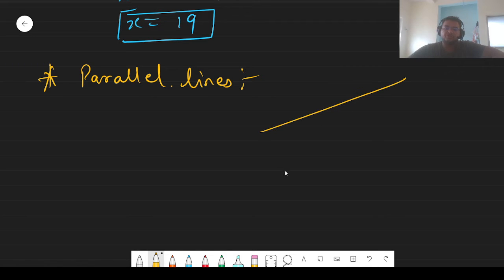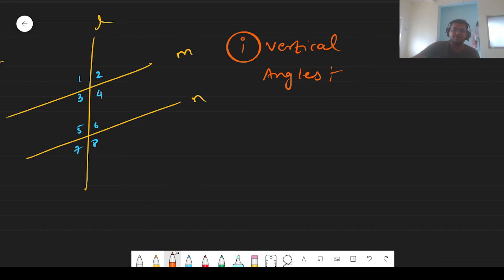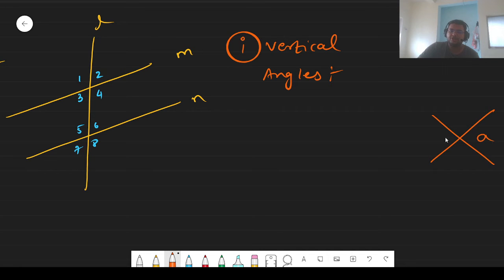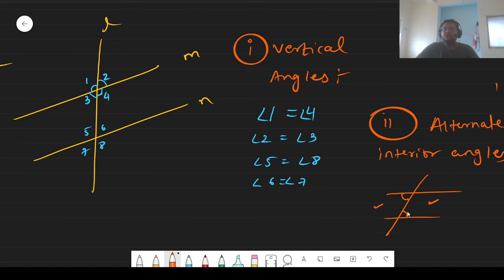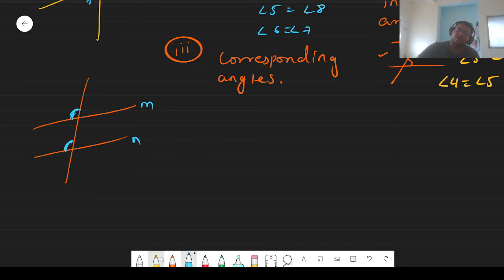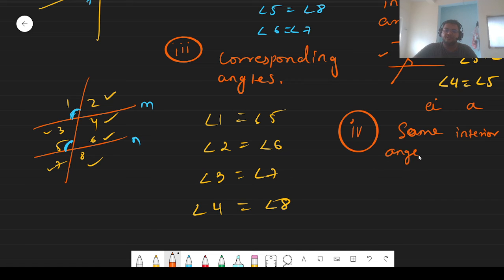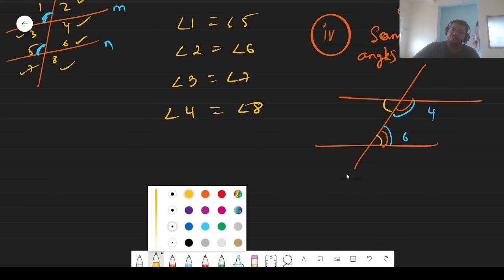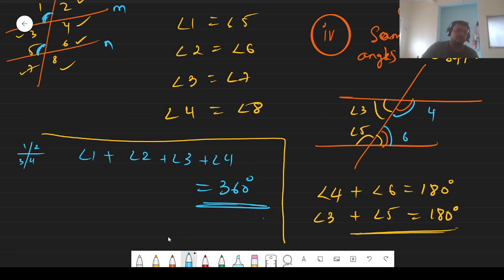Angles | Target SAT Math | Geometry | Part 3